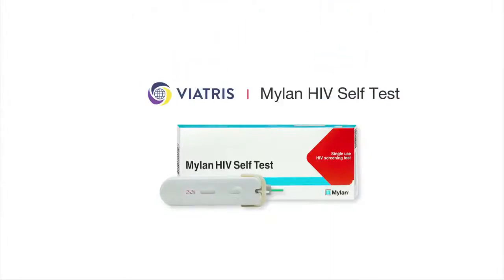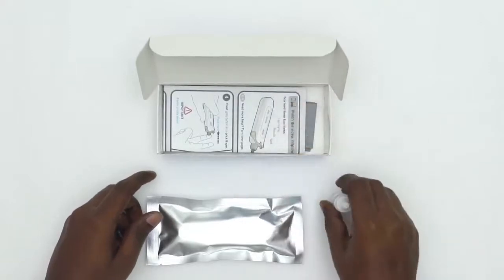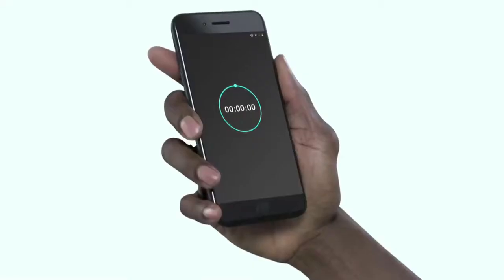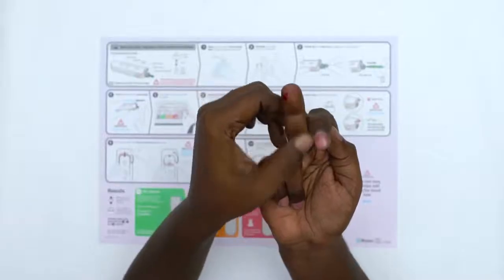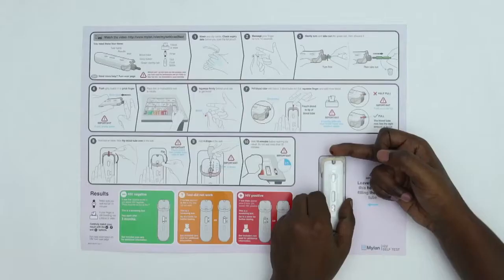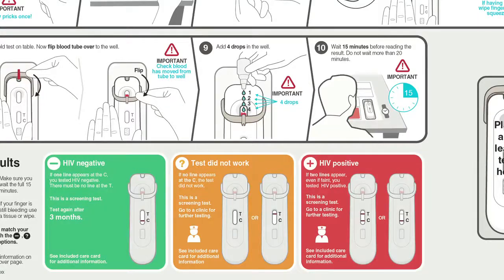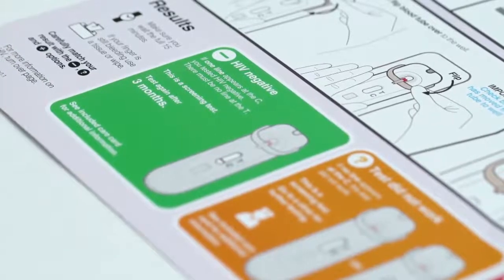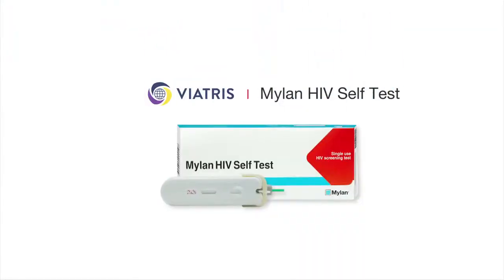Mylan HIV Self Test_Instruction for use video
Mylan HIV Self Test is world’s first integrated HIV Self-Test device, providing convenience and ease-of-use. This test is a screening test for use in an in-home setting.